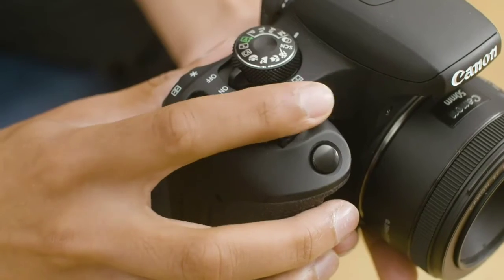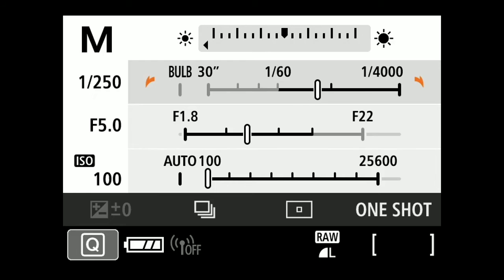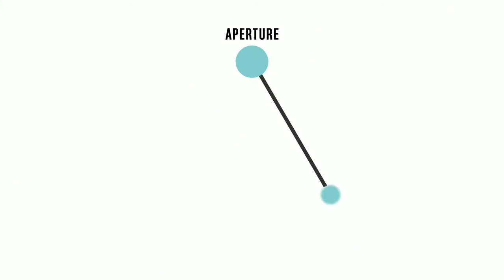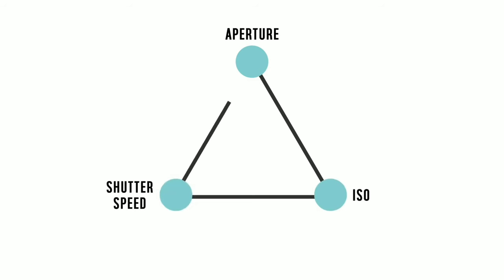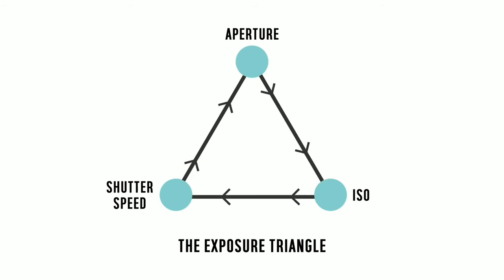How to setup Shutter speed in your Camera setting | Beginner's guide photography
This is a photography guide and camera setting for beginners that may help you to shoot high quality pictures.